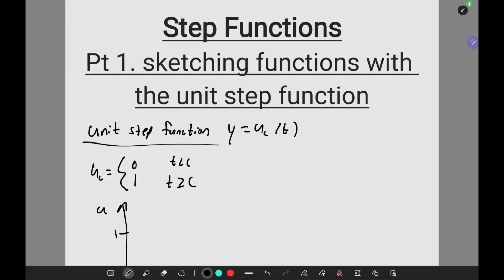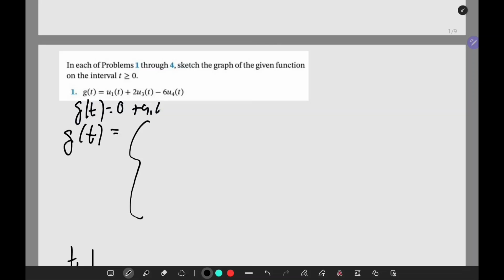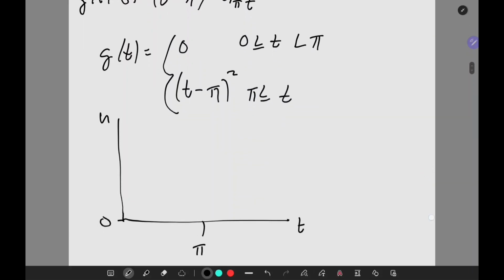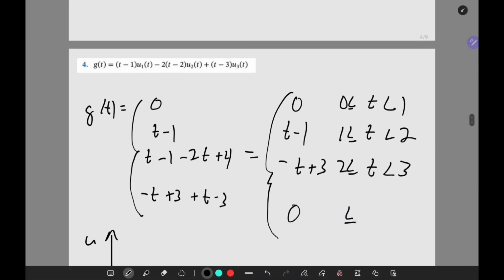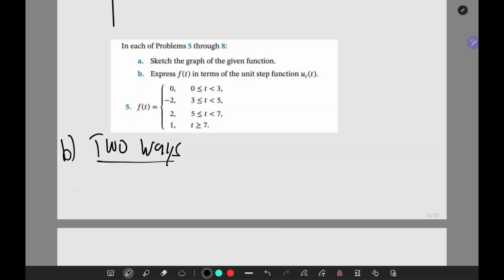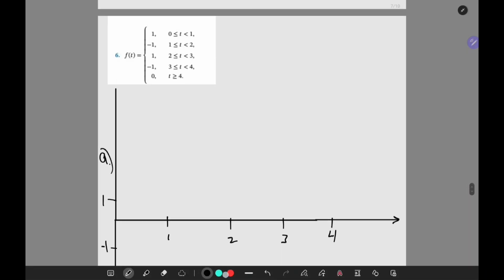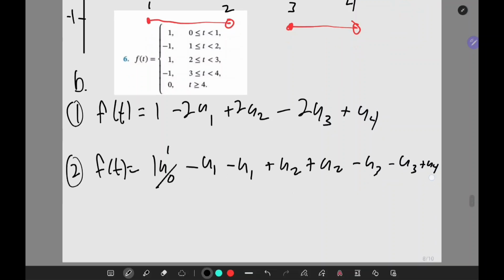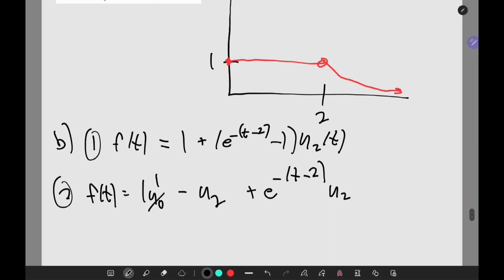Step Function (Pt.1 Sketching Functions) | Laplace Transform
This video explains how to sketch Step Functions. Isn't that amazinggggg!